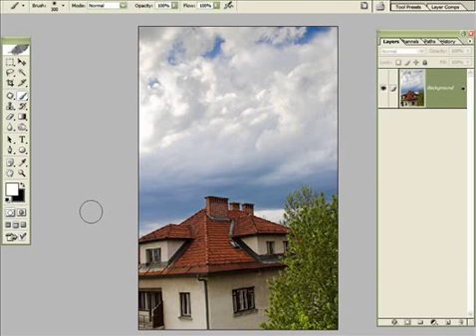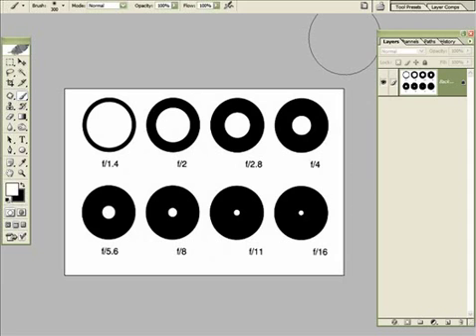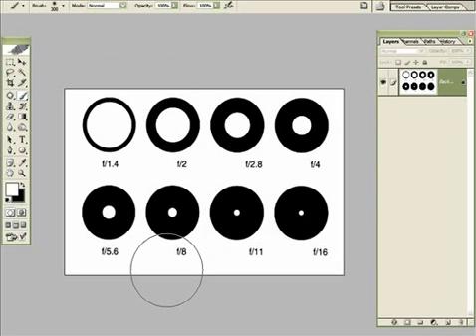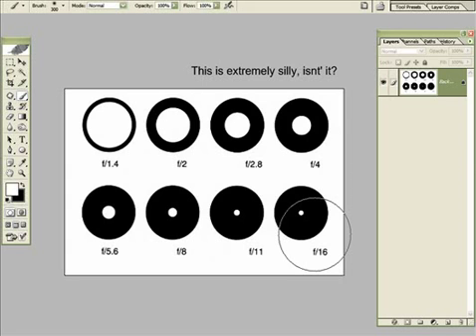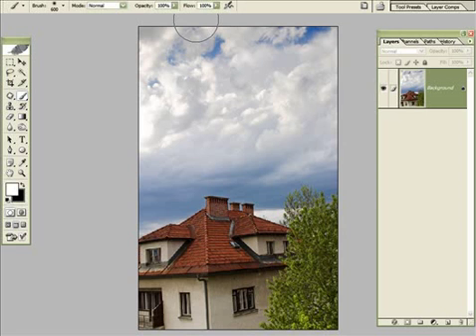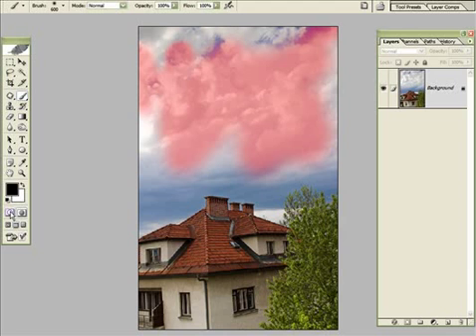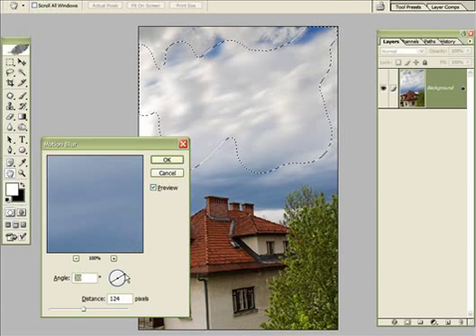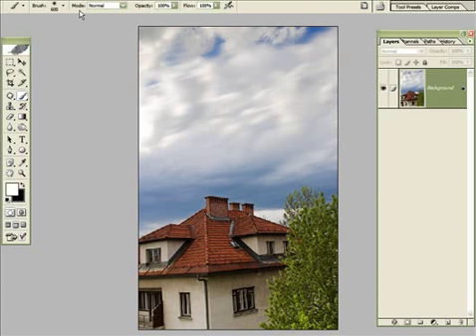Faking Long Exposures in Photoshop | Photoshop Video Tutorial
| This 15-minute free video tutorial will teach you how to fake long exposures in your photos. You will also learn how to use the same technique in regular photography as both techniques are explained in detail.